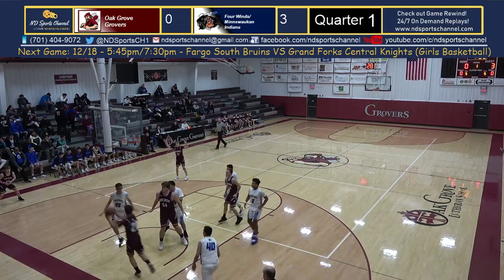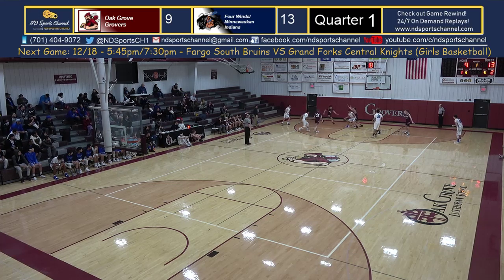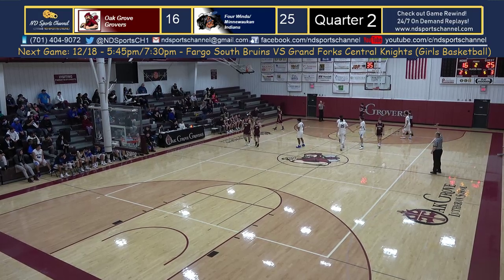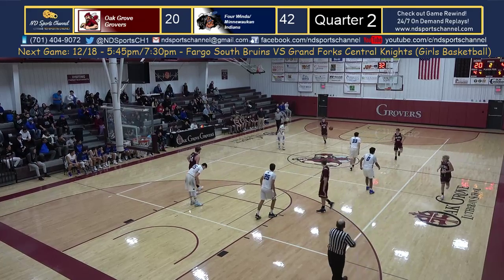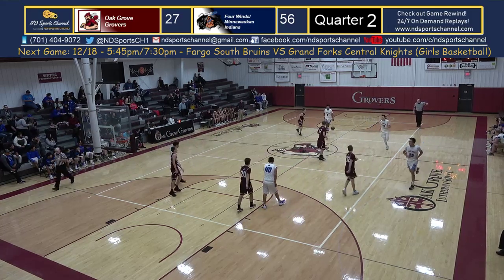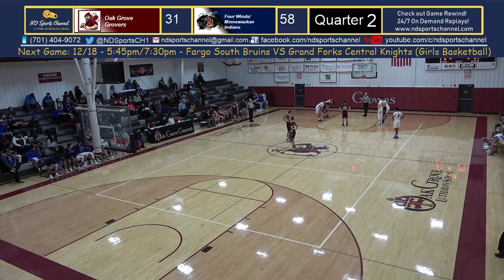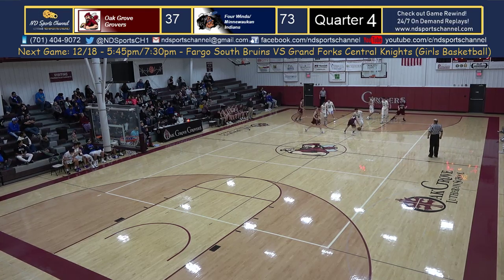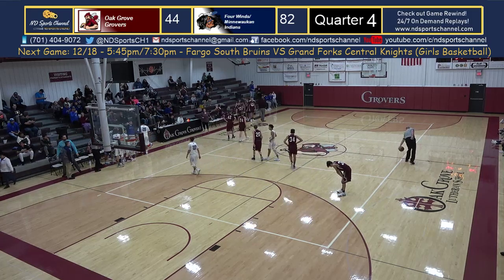Oak Grove VS Four Winds/Minnewaukan (JV BBB - Dec 15th 2018)